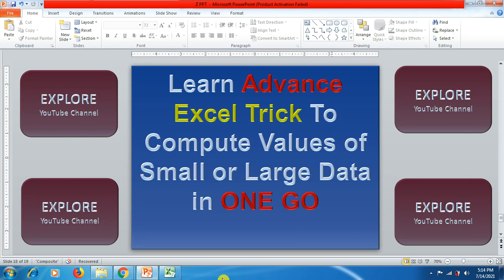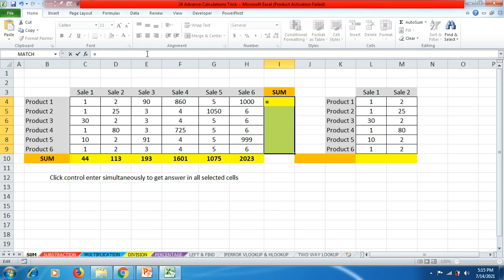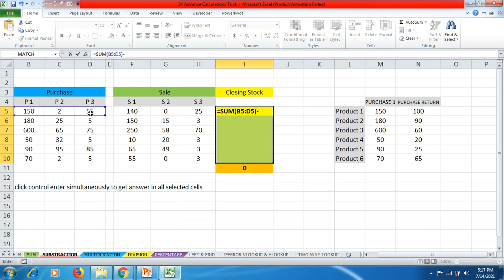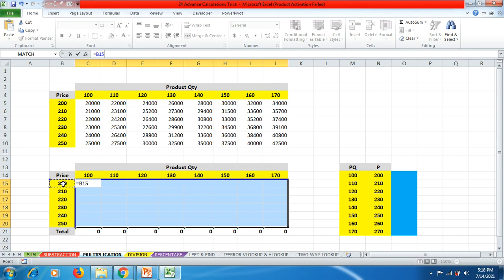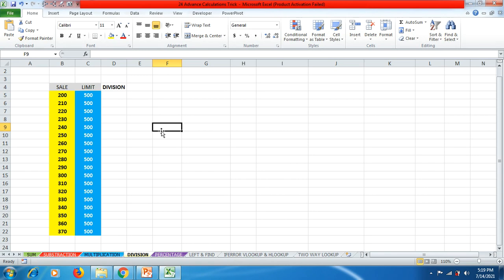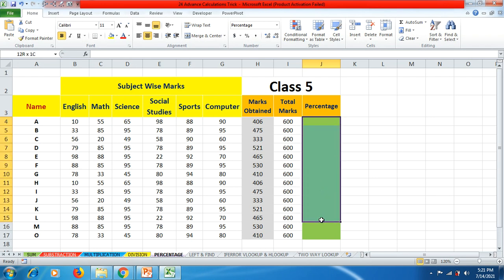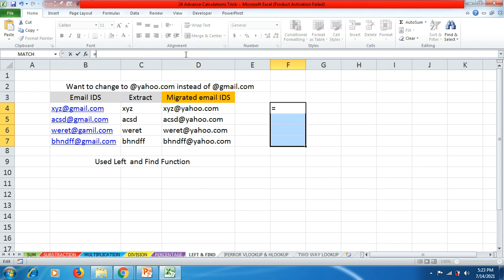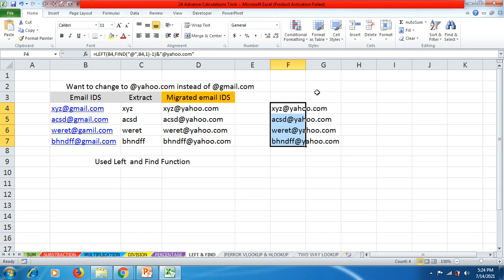Advanced Excel Trick To Compute Values in One GO | Highly Use in Financial Modeling | Explore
Friends in this tutorial video you will learn advanced excel trick to compute small or large data values in single / one GO. This will enhance your work productivity and grow skills to do computation effectively and efficiently.